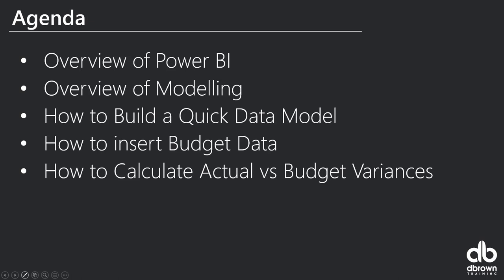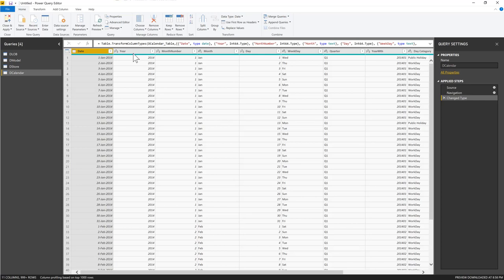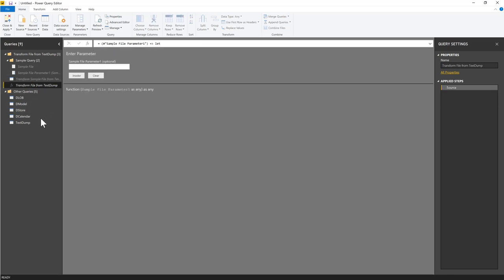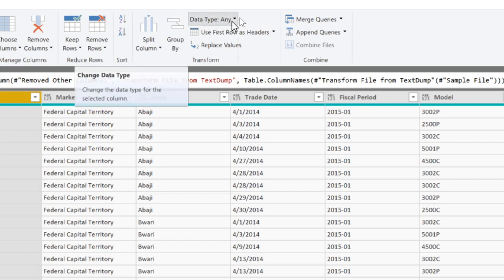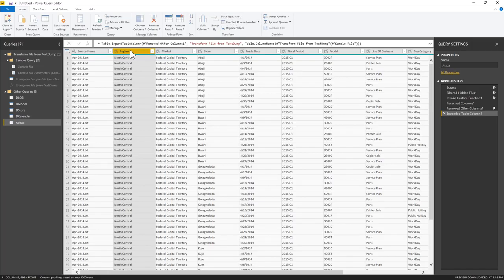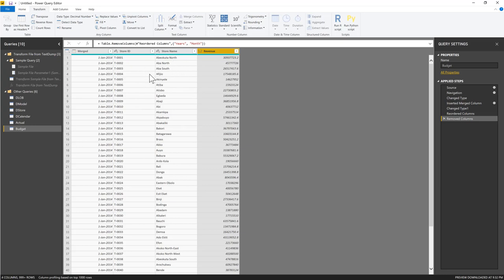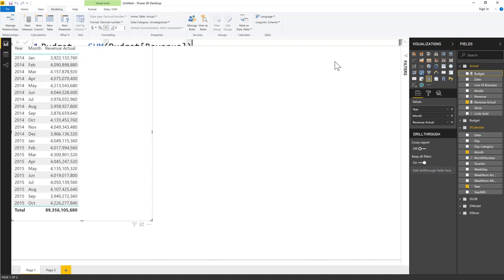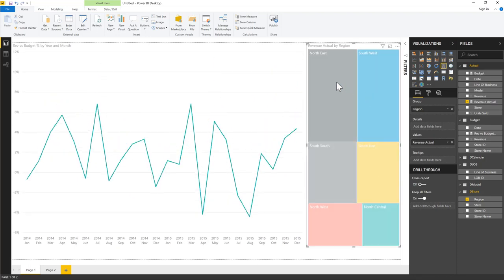Actuals vs budget using real data and comparisons in PowerBI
Actuals Vs Budget with Power BI Webinar
A lot of companies like to compare actuals vs budget and one great tool used to do this is the Power BI. This video uses Power BI to demonstrate actuals vs budget using real data and comparisons.

Skills Covered: Power BI, Excel & Modelling